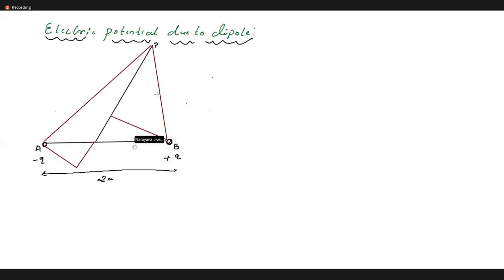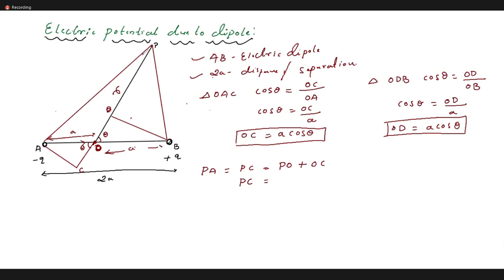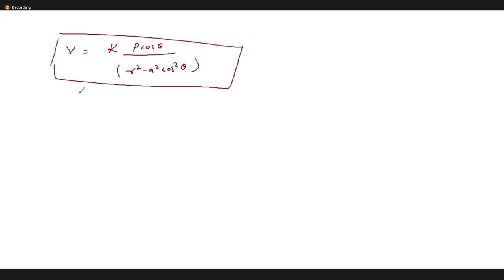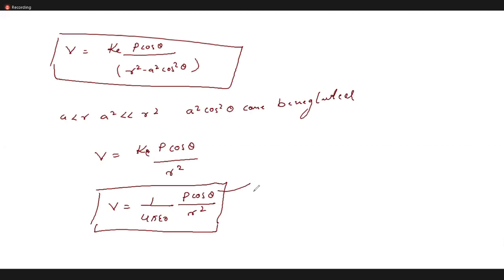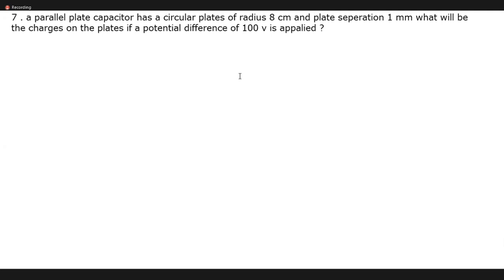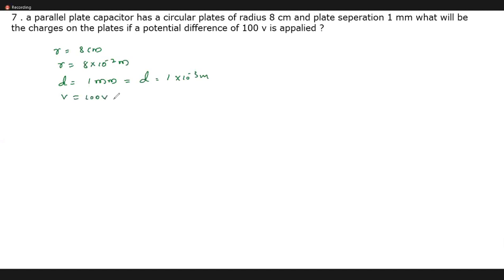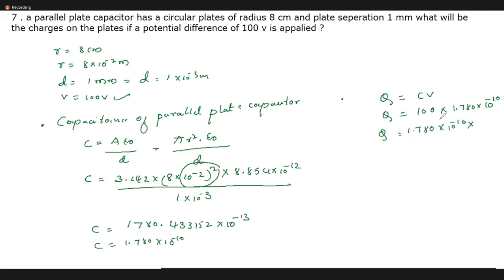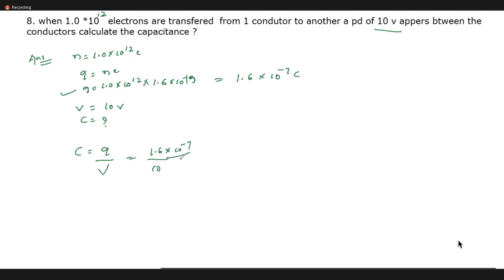Potential due to dipole